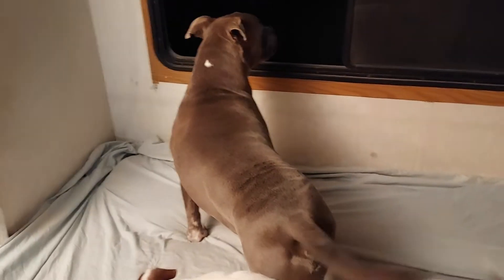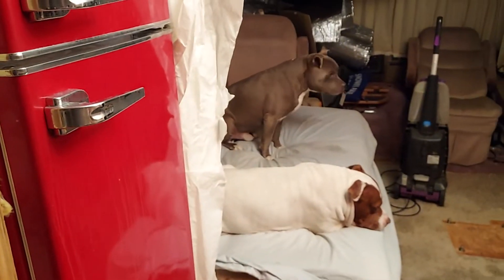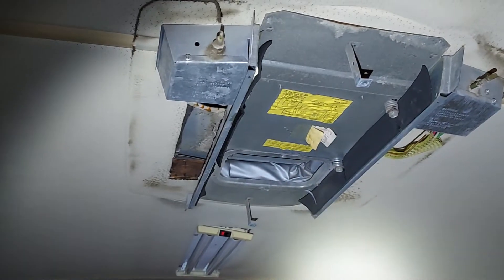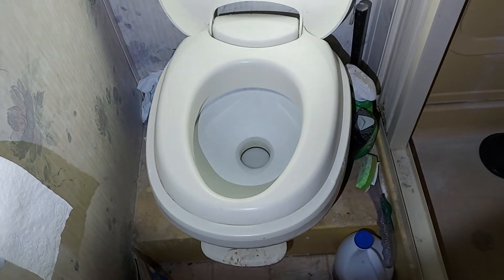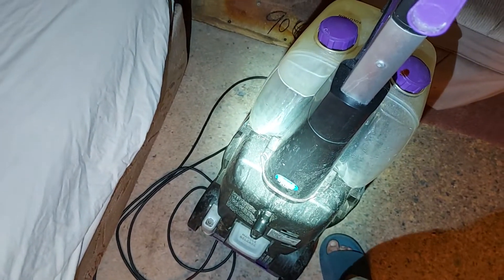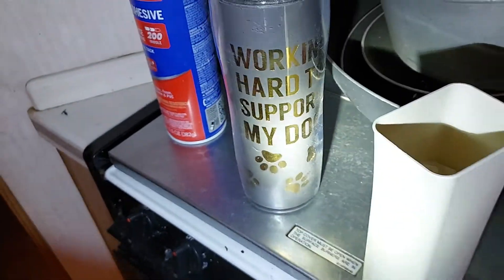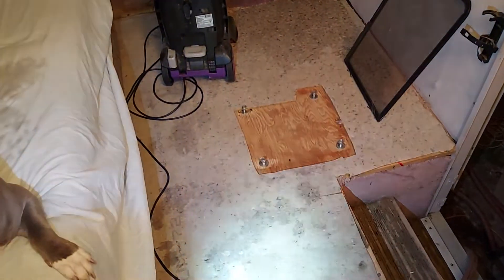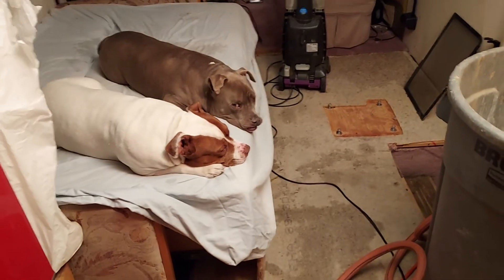got a new to us, RV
just got this 2 days ago and spending  a week upgrading it and remodeling it as well as a DEEP cleaning. the boys are liking it so far.